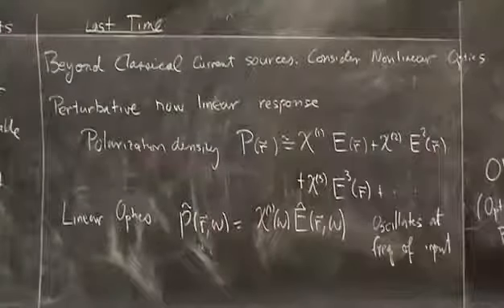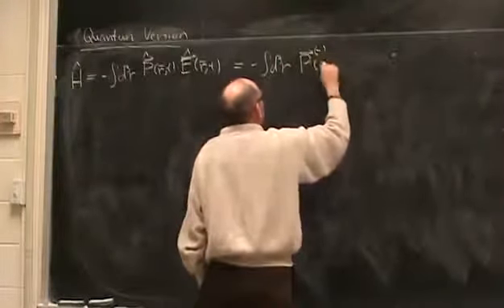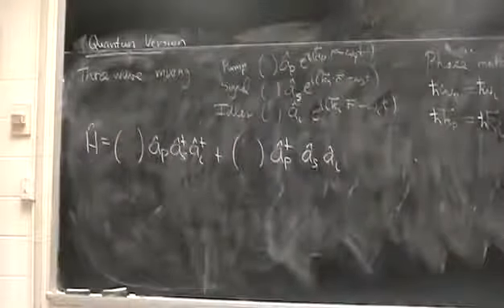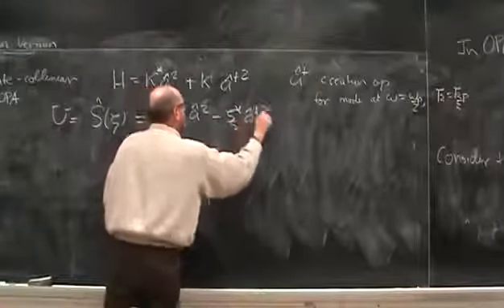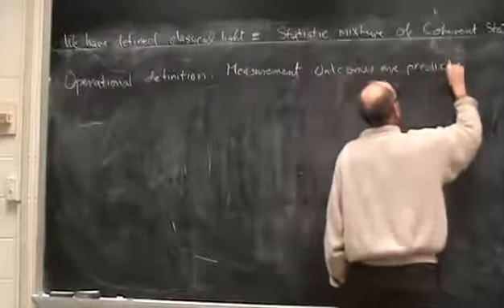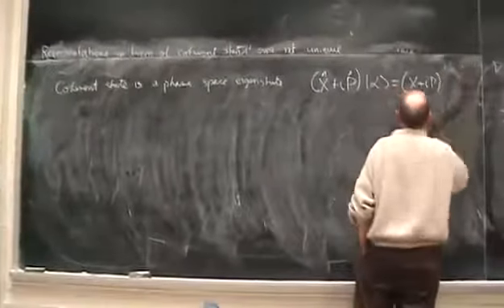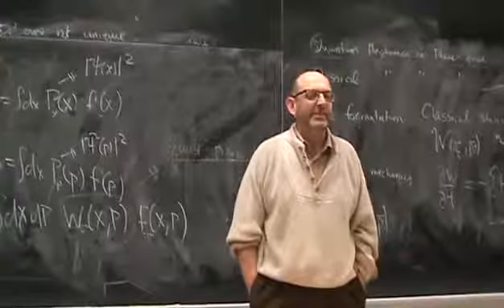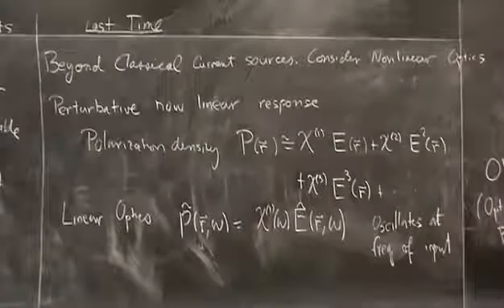Lec 05 Parametric Downconversion Phys 581 Fall 14 Quantum Optics II